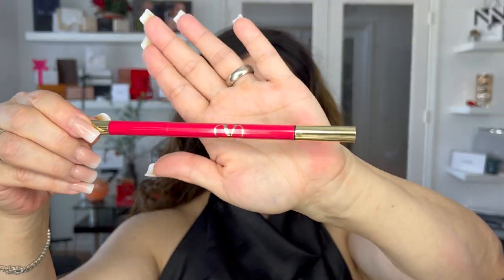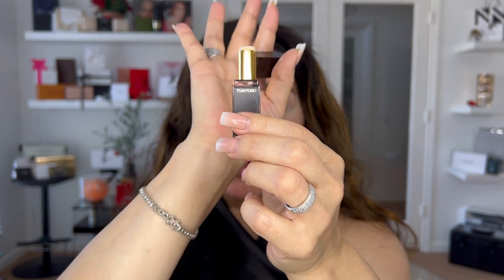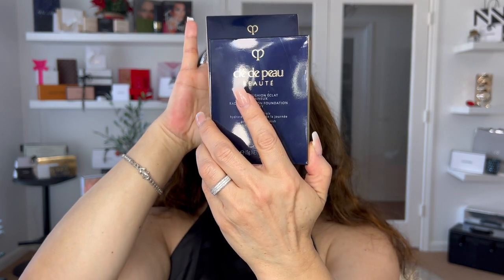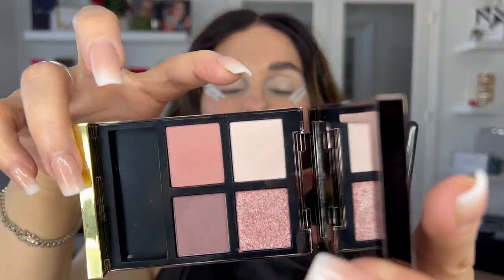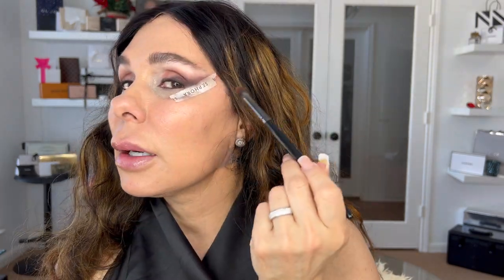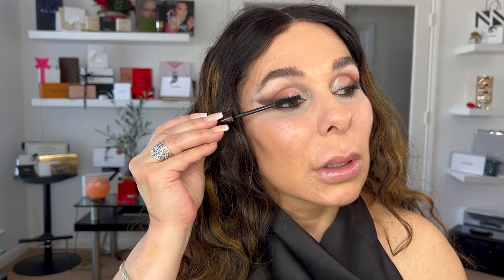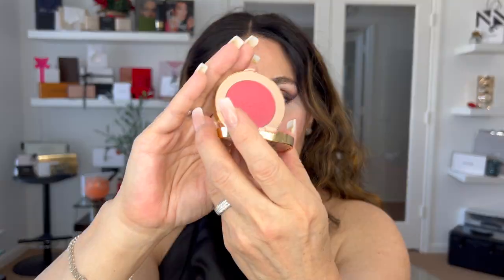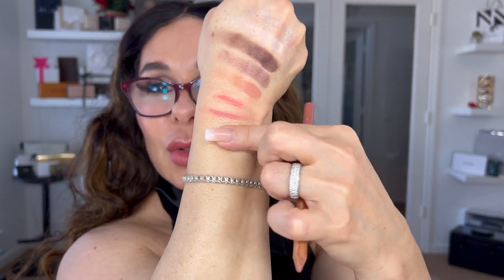TUTORIAL! ALL TOM FORD & CLE DE PEAU! LUXURY HIGH END BRANDS! SIMPLICITY IS THE KEY TO ELEGANCE!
Hello friends! I created a simple yet FLAWLESS makeup look using TOM FORD “30 INSOLENT ROSE” eyeshadow quad palette & CLE DE PEAU BEAUTE- CUSHION FOUNDATION DEWY. On this TUTORIAL I’m using TRENDY SUMMER BLUSHES from GUCCI as recent summer releases from TOM FORD & more LUXURY products!

For photos skip to  min 31:58 min

** I don’t use filters

-Devices used: Fujifilm X-T1

-MacBook M2 Pro Mac0S Ventura

Photographer: Jennye B. Castillo
Editor: Jeannette R. McNeill & JBC
Website Creator: Campbell McNeill

***EASY COMPLEXITY LOOK!***

1:50 min Intro to Eyebrows Using VALENTINO TRIO BROW PENCIL
1:52 min Intro to TOM FORD TRACELESS SOFT MATTE CONCEALER ON0 BLANC
2:57 min Intro to FACE & LIPS PREP Using SISLEY DOUBLE TENSEUR PRIMER & LA MER LIP VOLUMIZING
3:11 min Intro to PRESENTATION OF PRODUCTS USED
9:38 min Intro to CLE DE PEAU BEAUTE “RADIANT CUSHION FOUNDATION DEWY” 03
14:52 min Intro to TUTORIAL
14:53 min Intro to TOM FORD “30 INSOLENT ROSE”Eyeshadow Quad

TOOLS USED
SCOTT BARNS PROFESSIONAL BRUSHES COLLECTION (High Performance brushes)

EYEBROWS
VALENTINO BEAUTY “BROW TRIO EYEBROW LINER”
BENEFIT COSMETICS “24 HR BROW SETTER CLEAR EYEBROW GEL”

EYES
DERMASHIELD THE ULTIMATE SKIN PROTECTANT
TOM FORD TRACELESS SOFT MATTE CONCEALER 0N0 BLANC
MAKE UP FOREVER ULTRA HD MICROFINISHING SETTING POWDER
TOM FORD “30 INSOLENT ROSE” Eyeshadow Quad
TOM FORD LENGHTENING MASCARA EMOTIONPROOF

CLE DE PEAU BEAUTE “RADIANT CUSHION FOUNDATION DEWY” O30 MEDIUM OCHER
TOM FORD SOLEIL GLOW BRONZER
TOM FORD SOLEIL DE FEU HIGHLIGHTER 02 OASIS (Shimmering Neural)